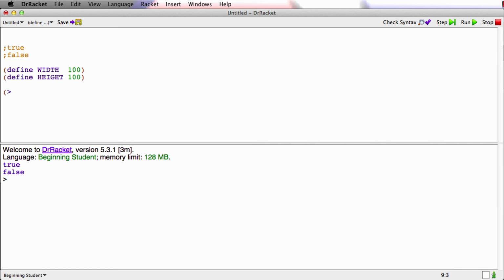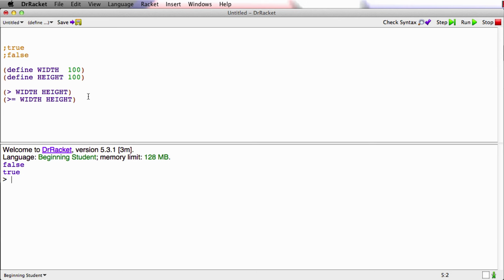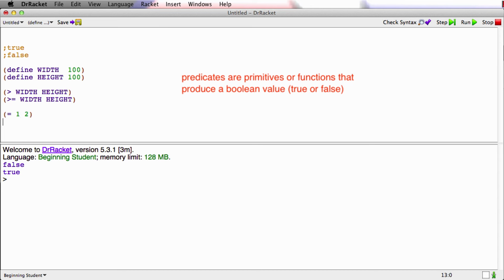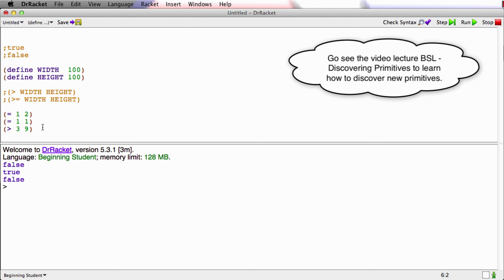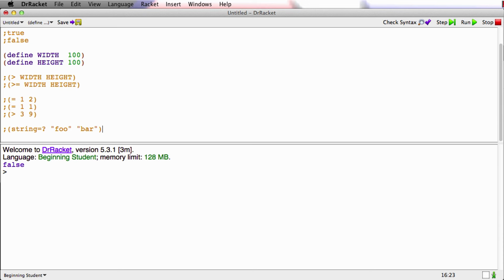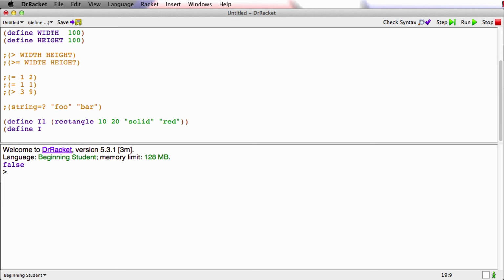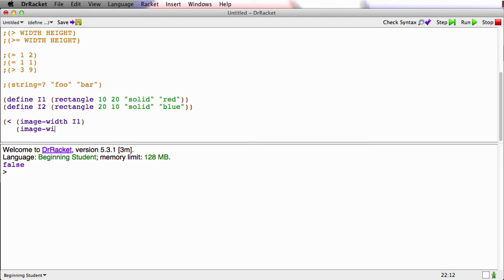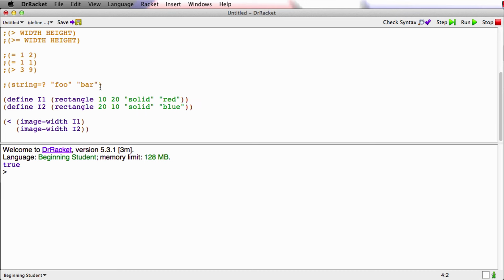UBCSPDXXT215-V005200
SPDx_2015_M1_6a_1.mp4